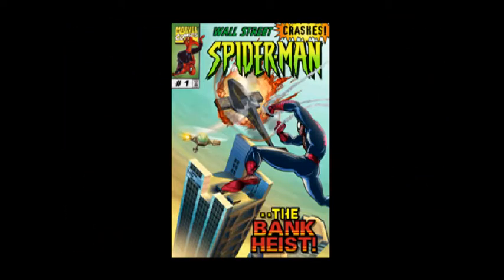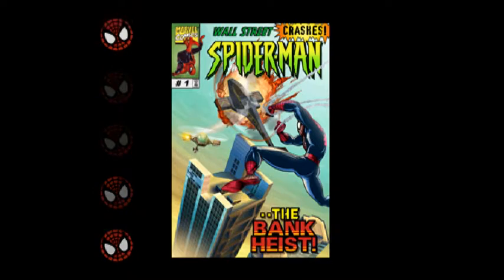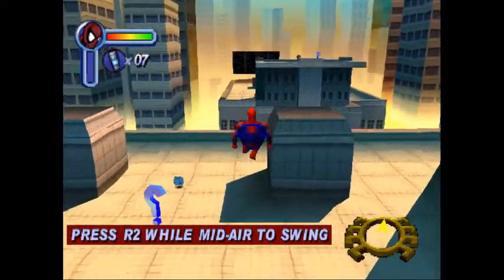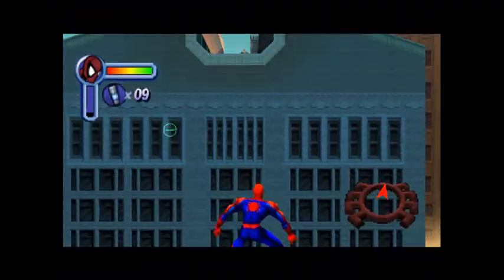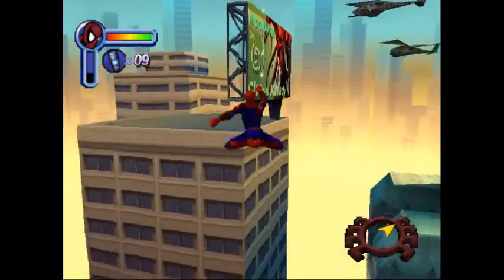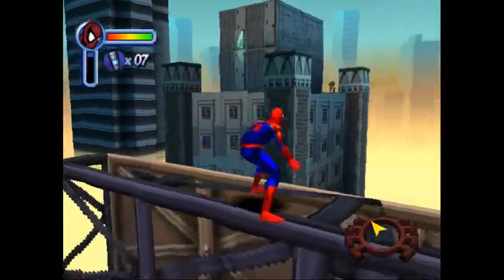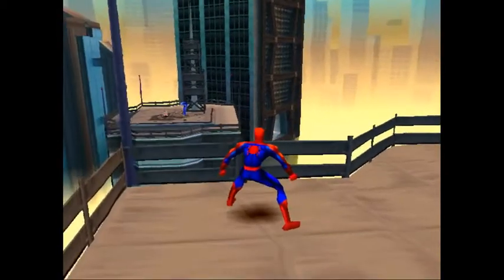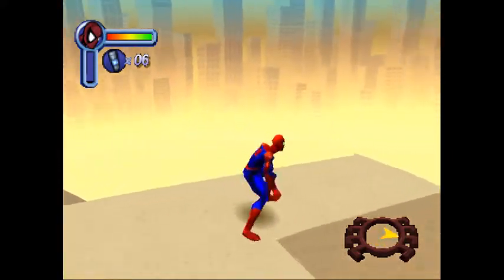Let's Play Spider-Man 2000 - Part 1 - Spidey's been framed!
I said I'd someday do a run of this game with commentary. Now I thought it was the right time to finally do it. I will be uploading two videos of this game each day until I finish the game. Enjoy!